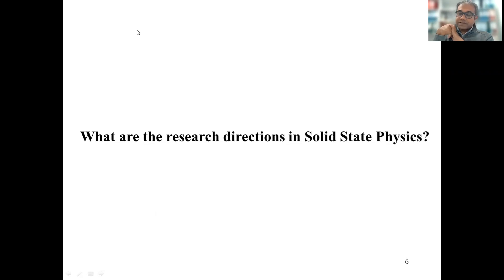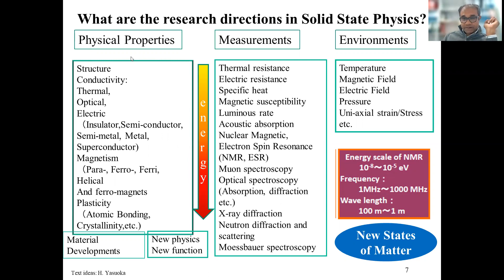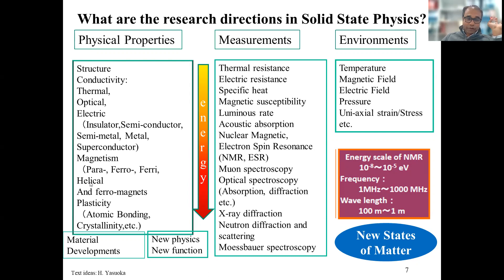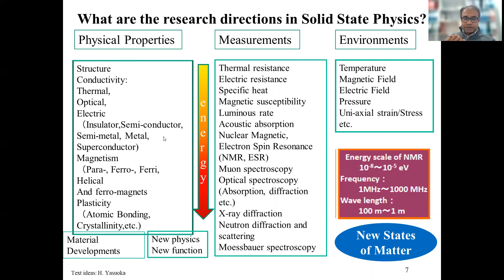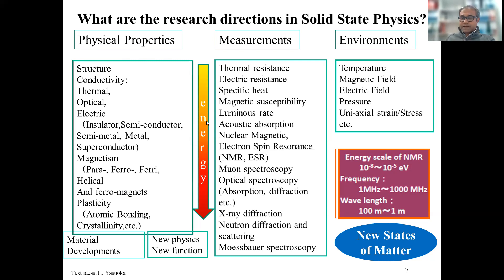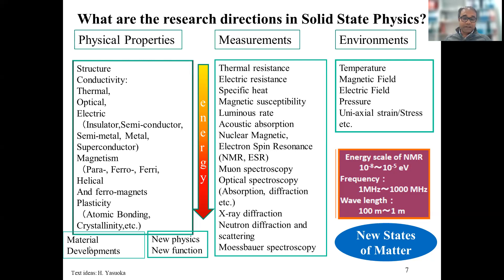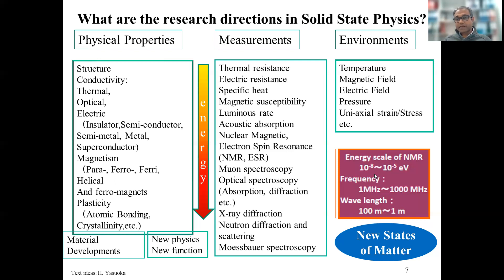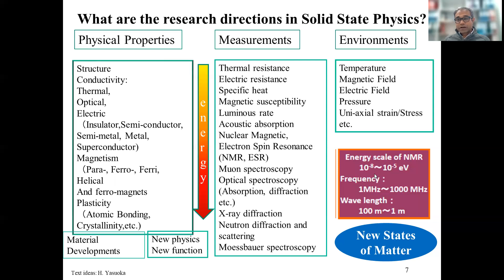What are the research directions in Condensed Matter Physics? by Rajib Sarkar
This short presentation demonstrates the research directions in condensed matter or solid state! This is a very brief introduction to this topic.